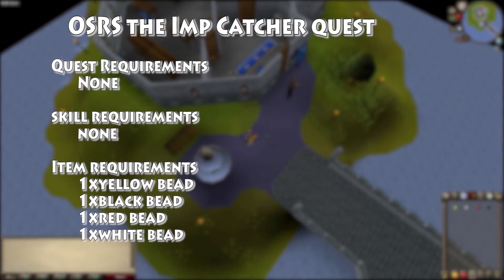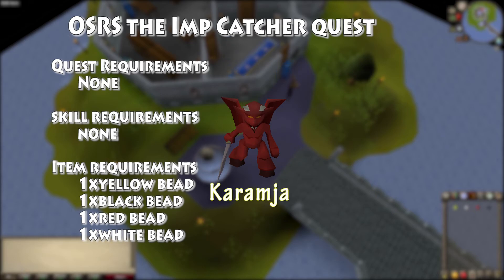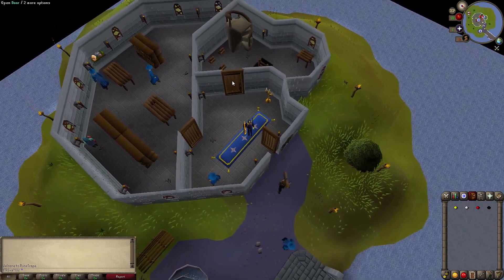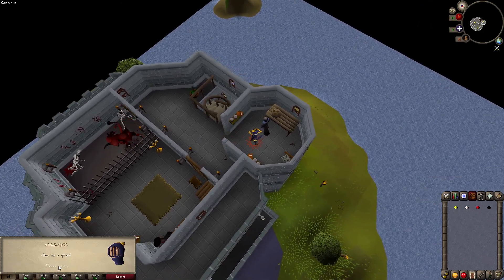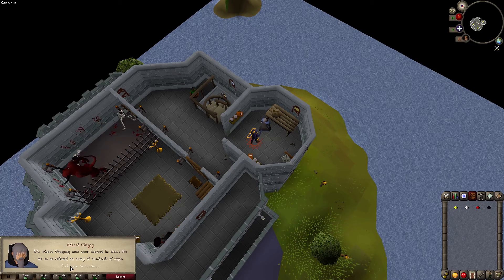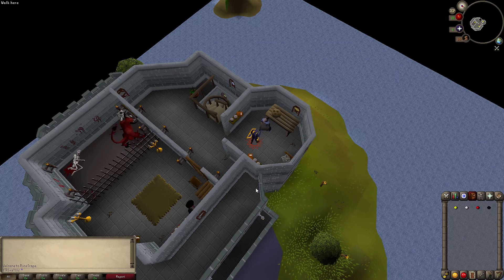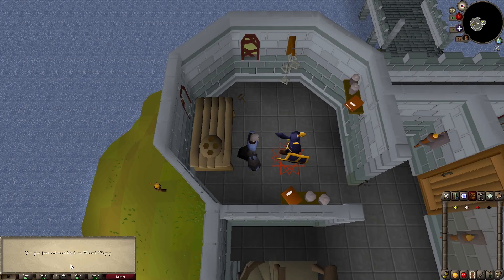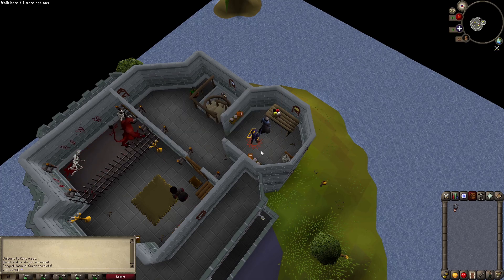OldSchool RuneScape | Imp Catcher | Quest Guide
Description

Hundreds of little imps have been summoned by Wizard Grayzag, and although they are cute, they are also pesky. They've gone and stolen Wizard Mizgog's magic beads! Can you find them?

Music

What Is RuneScape

This is RuneScape. The world's most popular free to play MMO. Join over 200,000,000 registered adventurers as you explore the land of Gielinor, learn new skills, complete challenging quests, slay foul beasts and more. Create your own unique hero and embark on your greatest adventure; skilling, questing and fighting your way through hours of content.

Quests are series of tasks with a storyline that players can choose to complete. These often have requirements including minimum levels in certain skills, combat levels, quest points and/or the completion of other quests. Players receive various rewards for completion of quests, including money, unique items, access to new areas, quest points and/or increases in skill experience. Some quests require players to work together, and many require players to engage in challenging combat. Quests are grouped into categories based on requirements and difficulty.Once a player completes all quests in the game, an achievement item known as the "Quest Point Cape" can be claimed. New quests are released periodically.